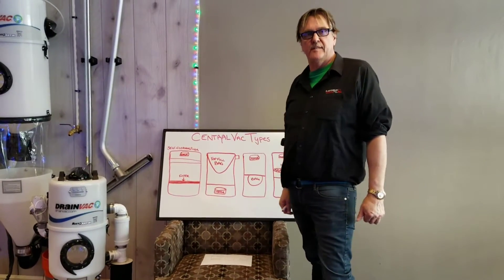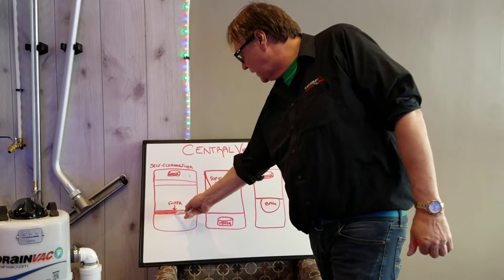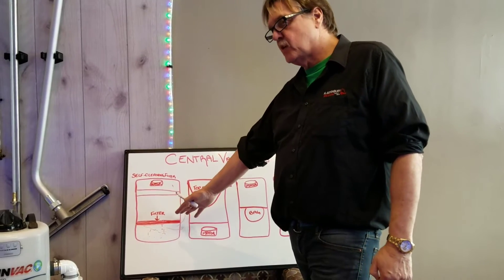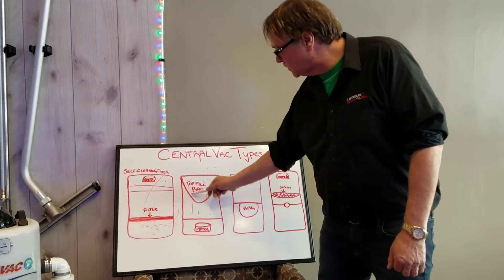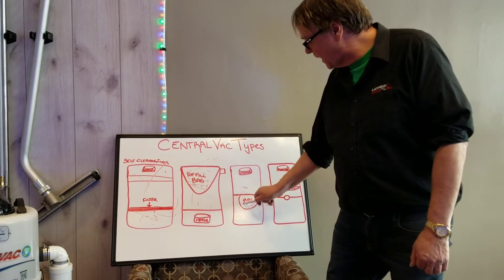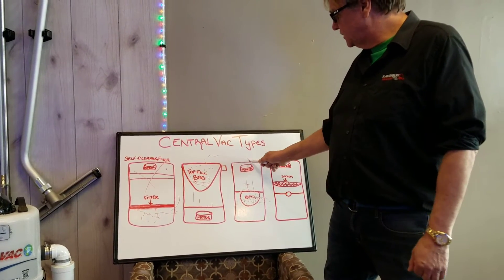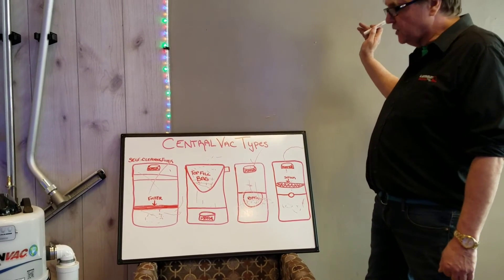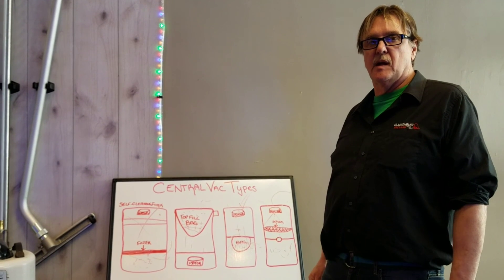How to select the right central vacuum system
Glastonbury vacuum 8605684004